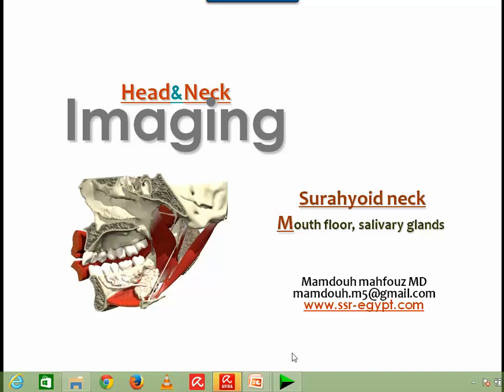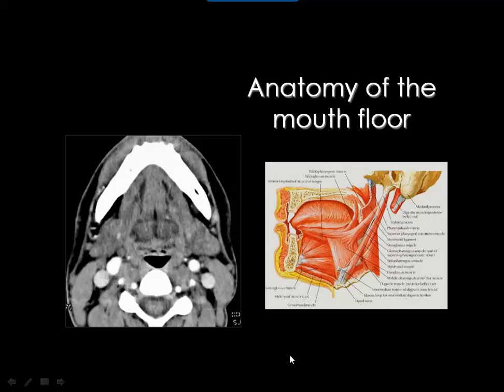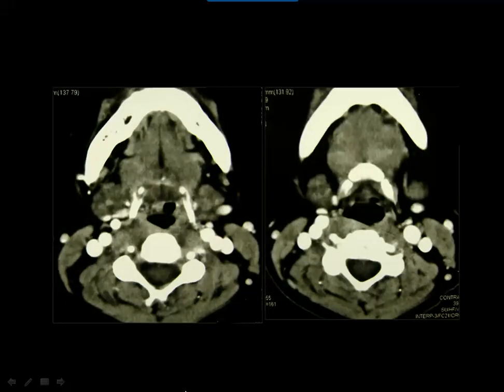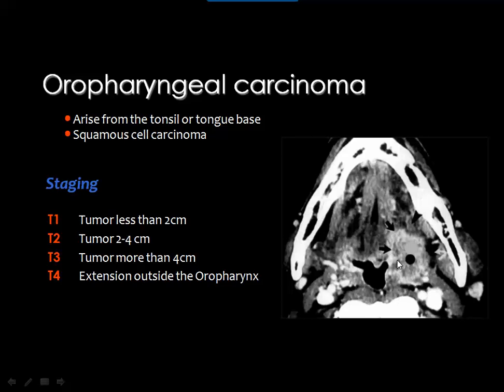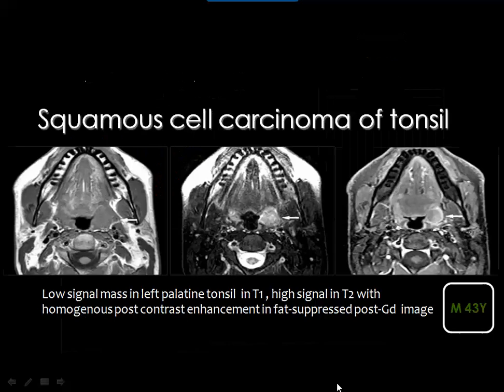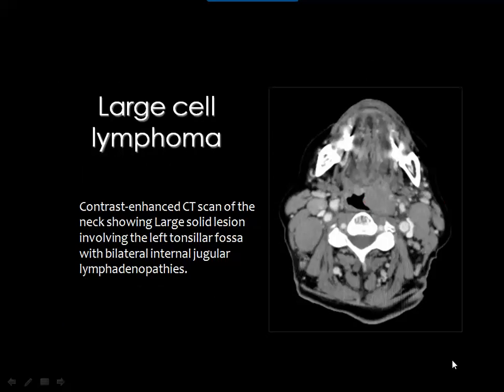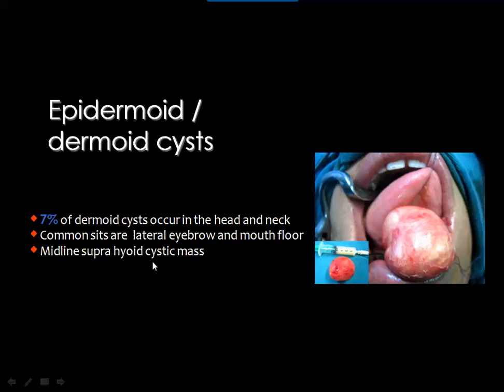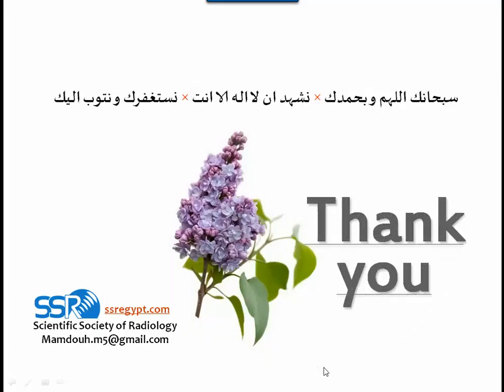Imaging of Suprahyoid neck (mouth floor) (DRE) Prof. Mamdouh Mahfouz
Imaging of Suprahyoid neck (mouth floor)
(DRE series)